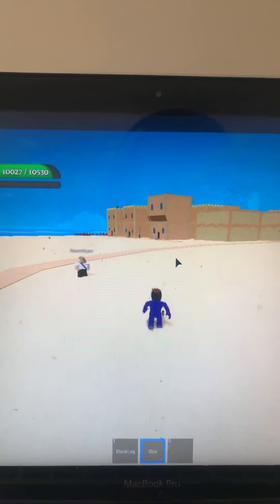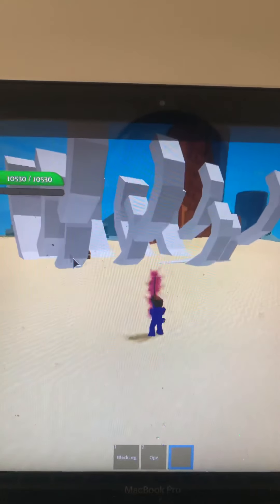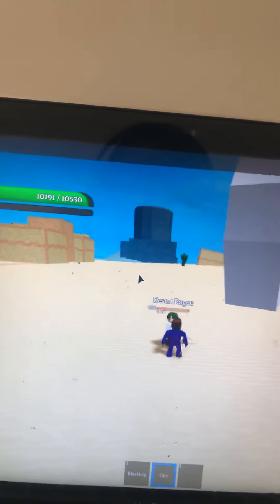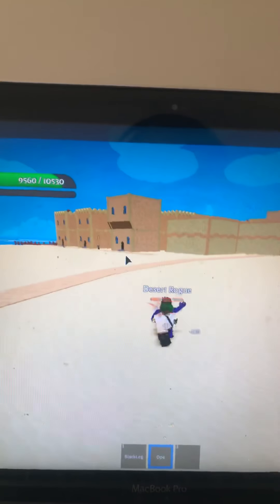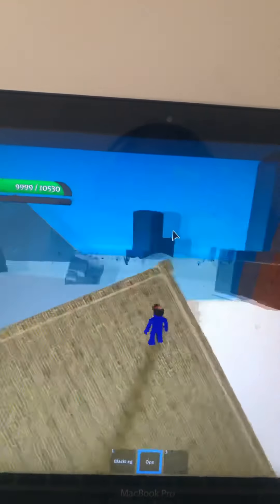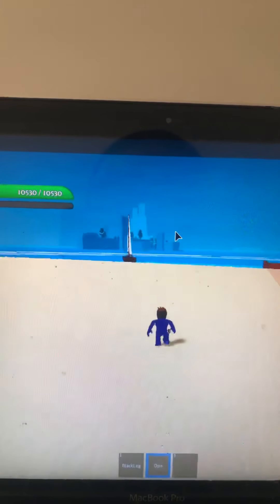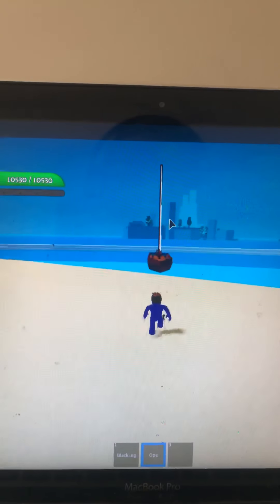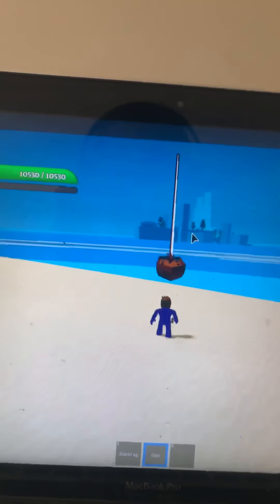One piece awakening ope showcase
This df fruit is broken